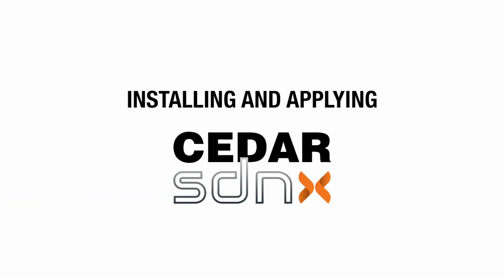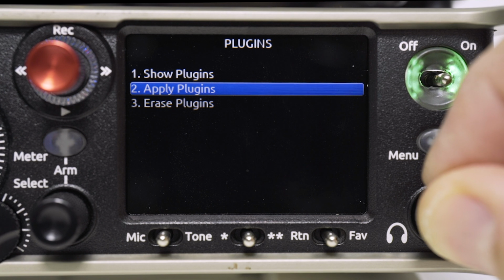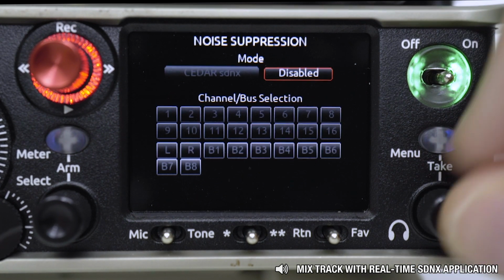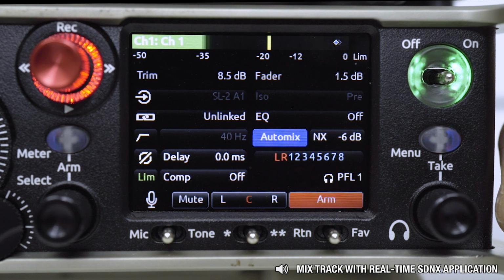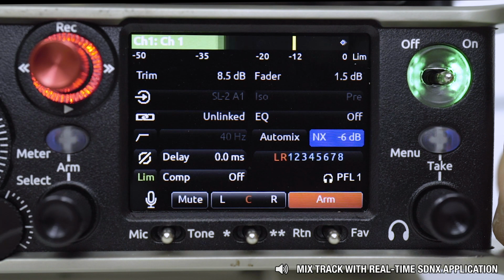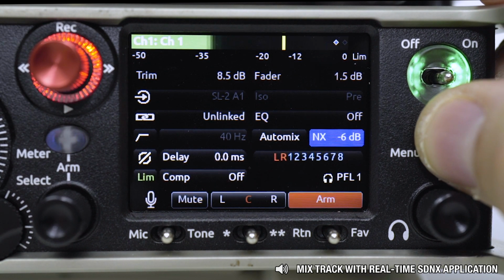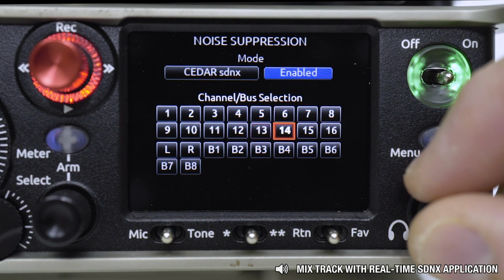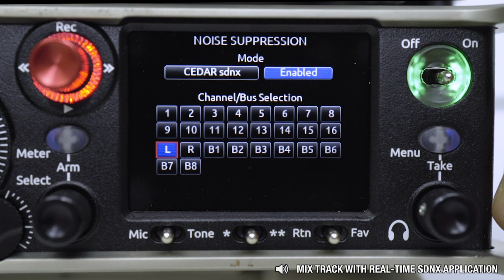Introducing CEDAR sdnx for 8-Series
Over the last few decades, CEDAR has become synonymous with real-time, low-latency, and artifact-free audio restoration and noise suppression. CEDAR sdnx brings CEDAR Audio Ltd.’s highly-regarded noise suppression technology to 8-Series mixer-recorders. Choose between 2, 4, and 8 instances that can be applied to any channel or bus!